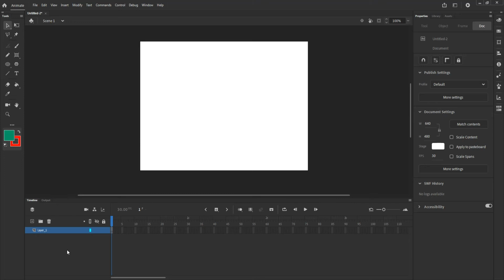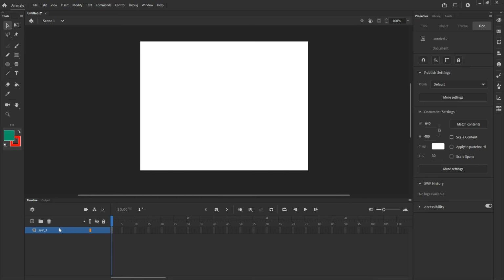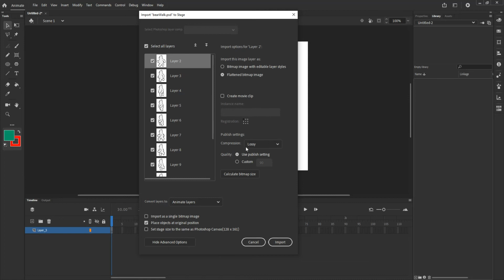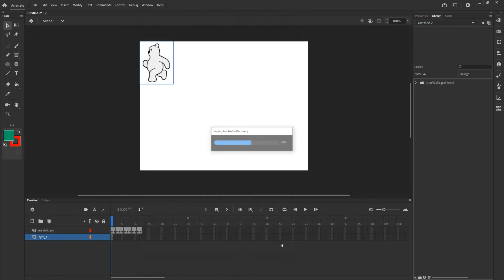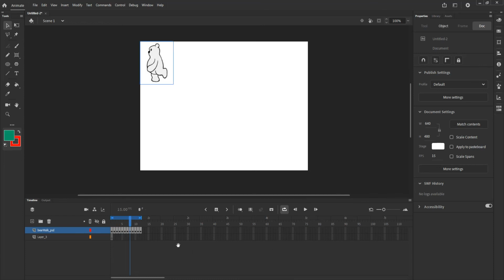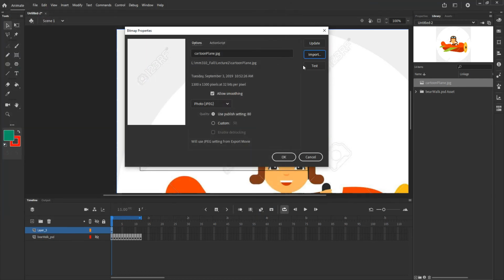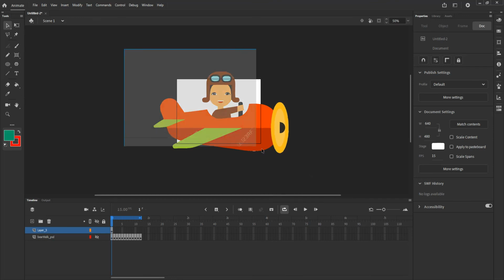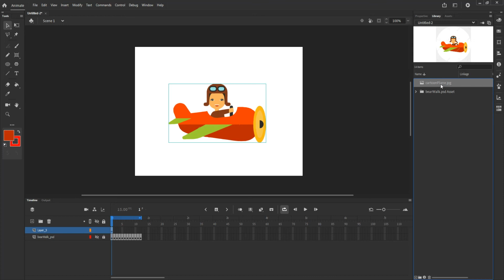Animate MM310 Lecture2B